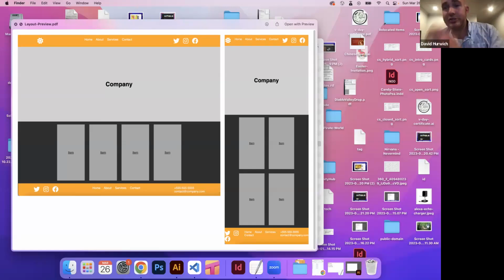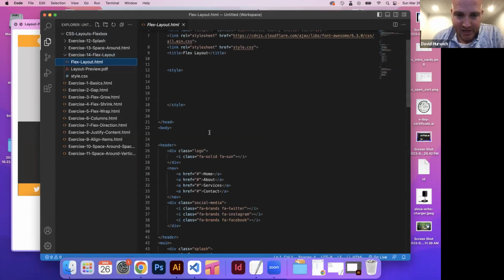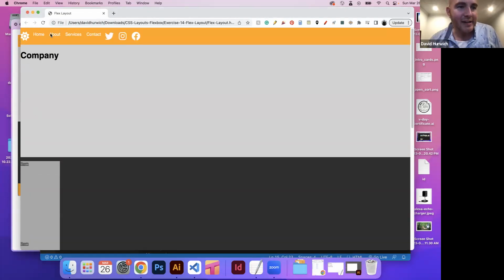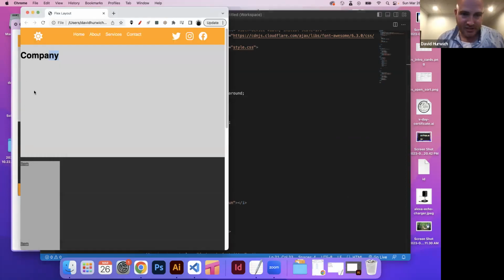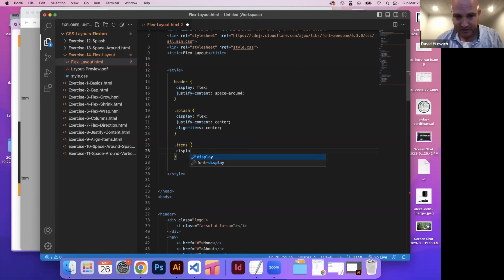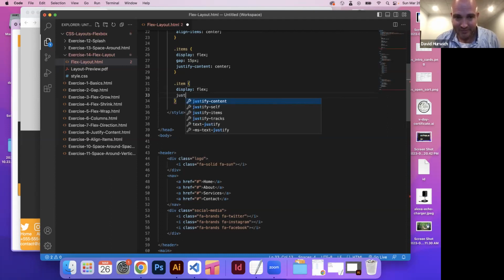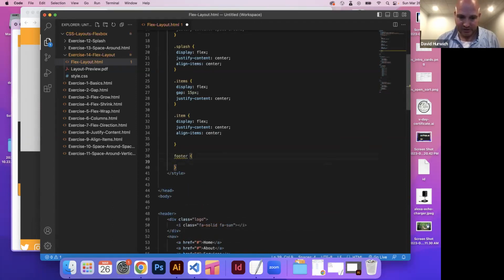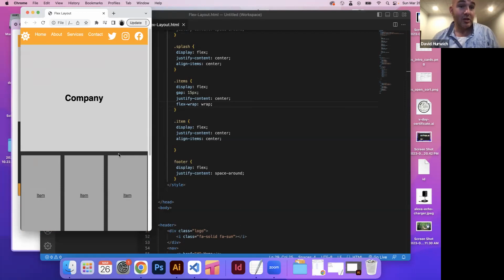Web Development: Flexbox Layout